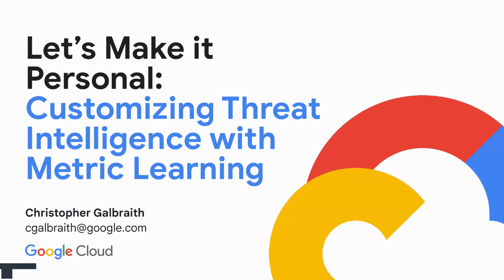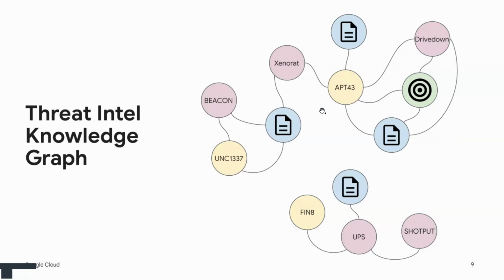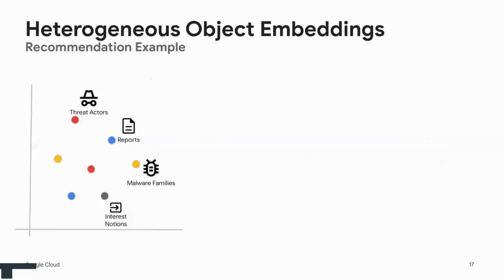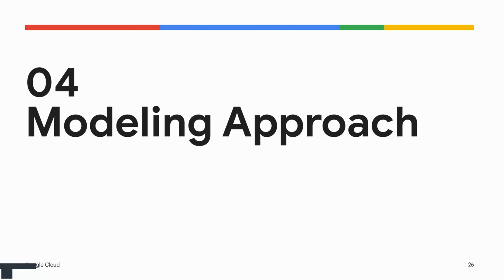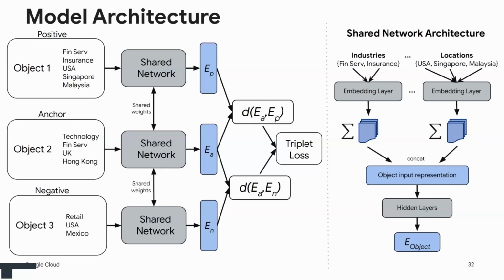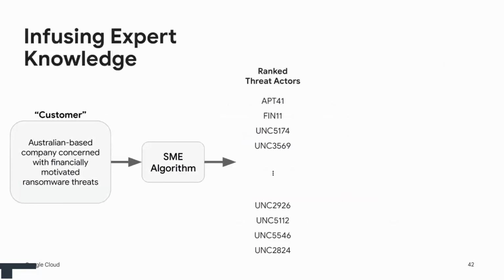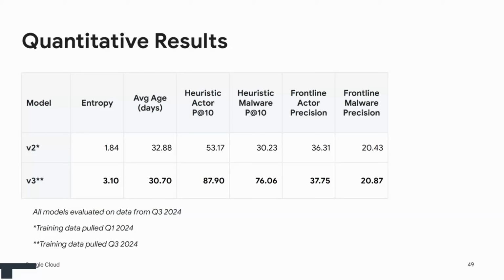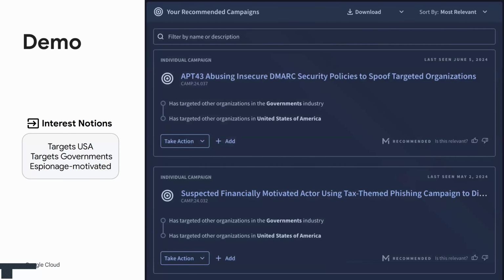Let’s Make it Personal: Customizing Threat Intelligence with Metric Learning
CAMLIS 2024, Christopher Galbraith